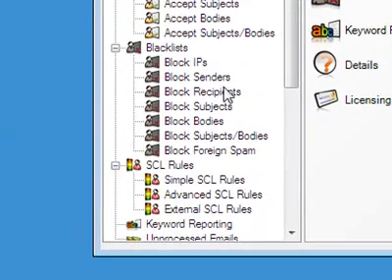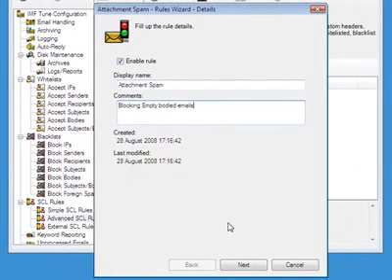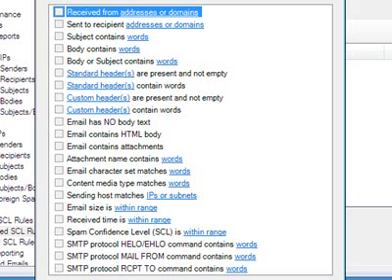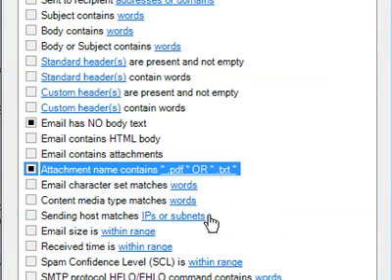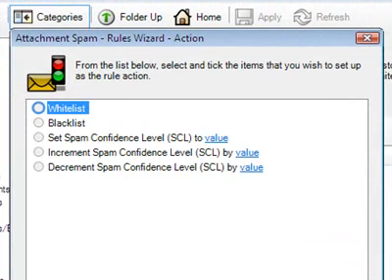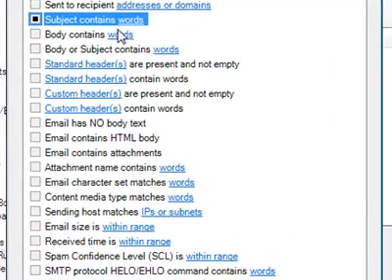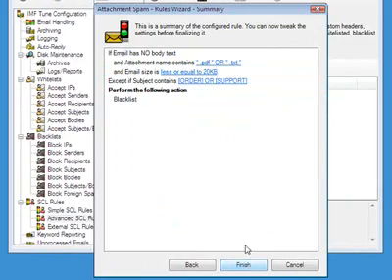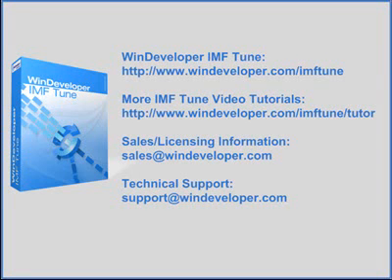Advanced SCL Rules in IMF Tune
Advanced SCL Rules are composed of a set of conditions and exceptions to be satisfied in order for an Action to be applied. This Video tutorial shows how to configure the Rules functionality to construct very selective filters based on which we can identify spam and legitimate emails.